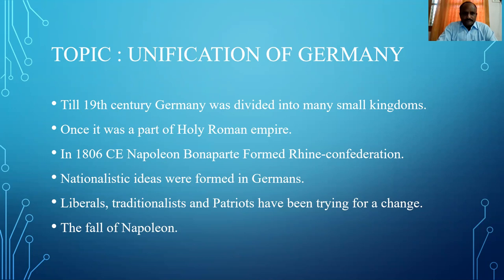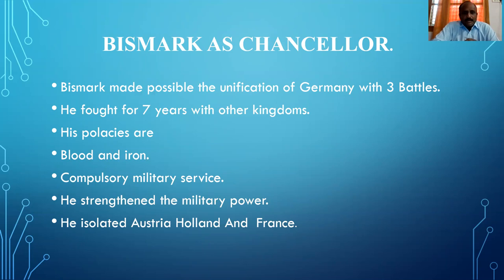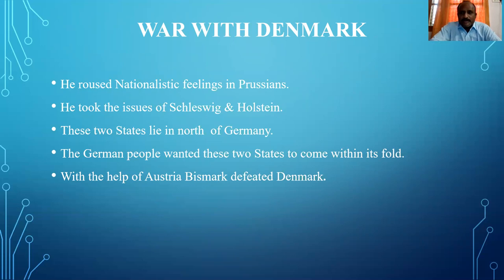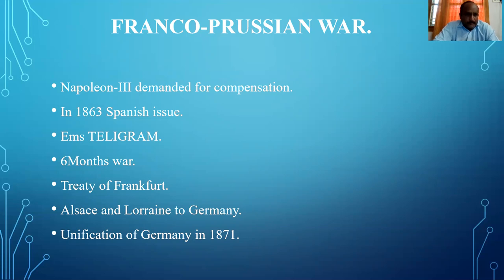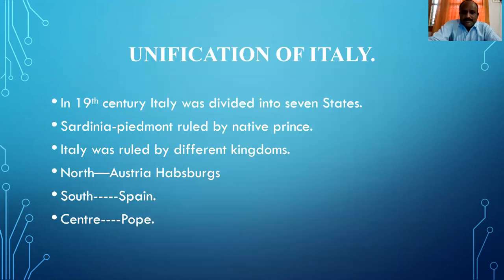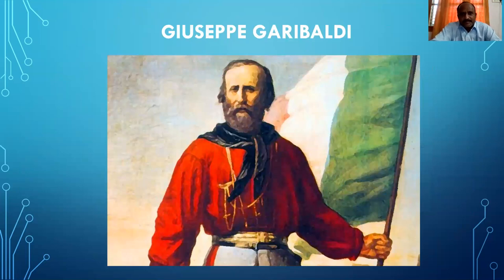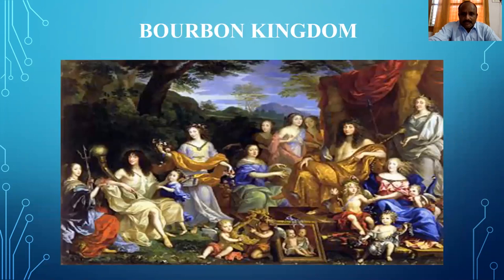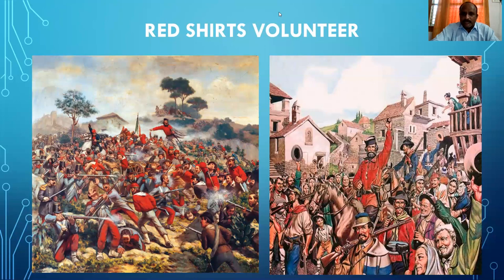Democratic ,National Revolutions in 17,18,19th Centuries